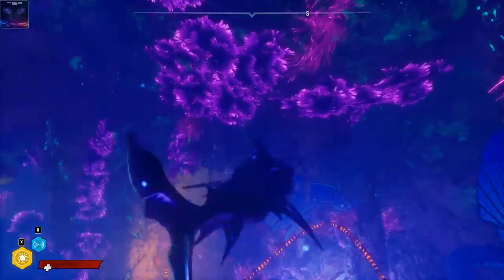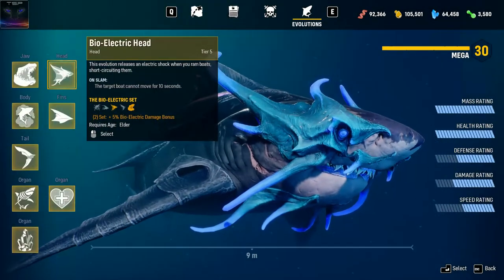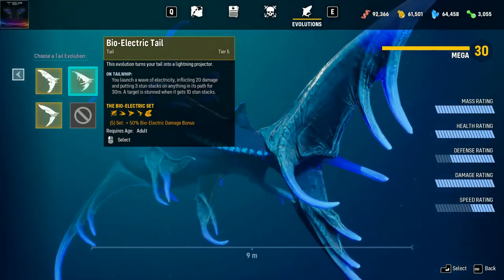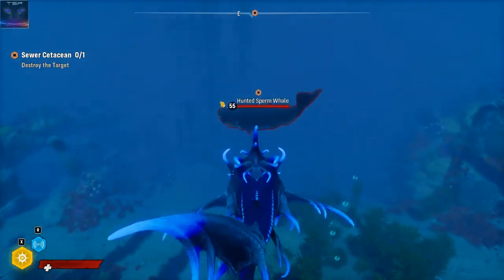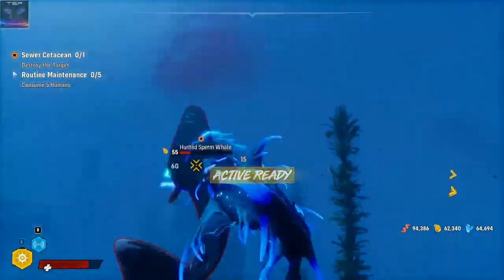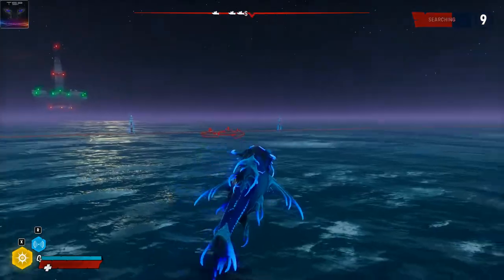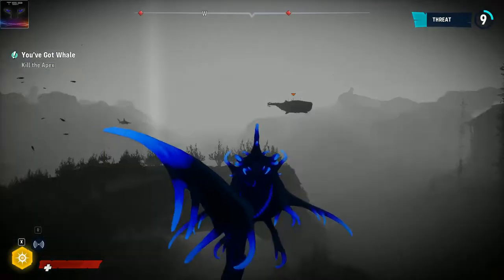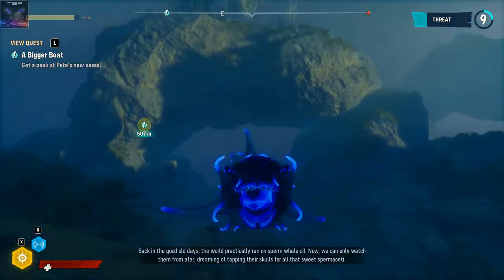ManEater ► Fully Upgraded Electric Armored SHARK vs SPERM WHALE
How does a fully upgraded electric armor look like on a MEGA SHARK? Will it be able to eat up huge whales and orcas? Find out how this beast of a shark will do in the big, big ocean below.